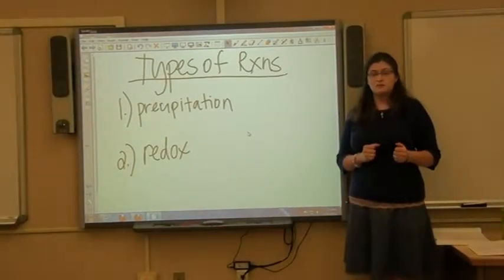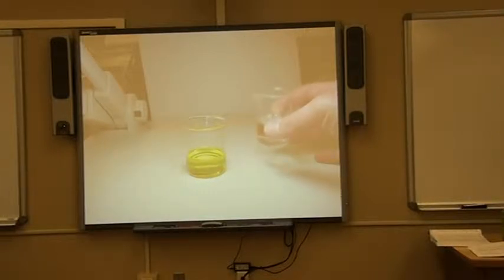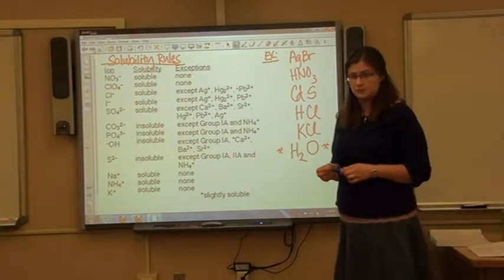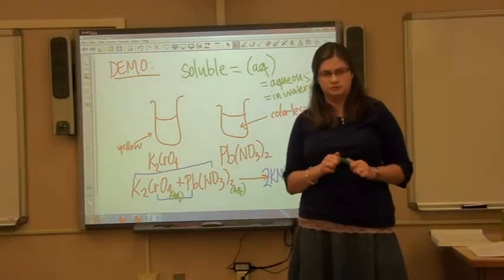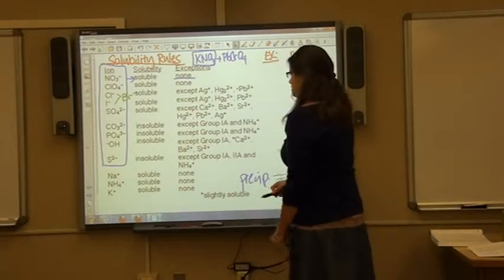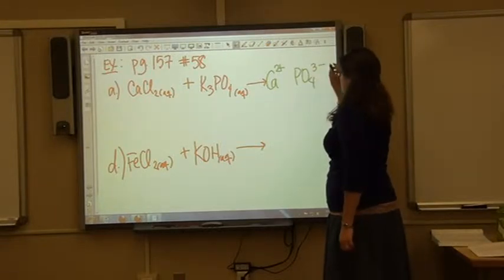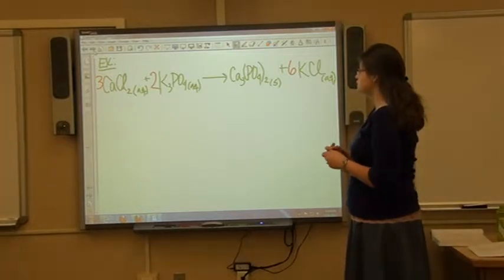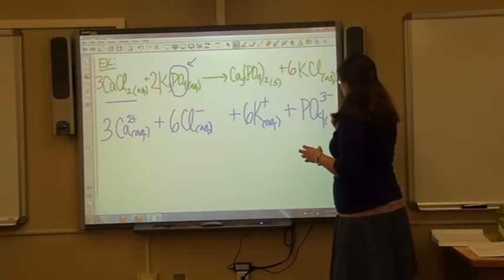Lecture 2.2 Part 2.MPG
Precipitation Reactions
Predicting Products and Precipitates
Total and Net Ionic Equations